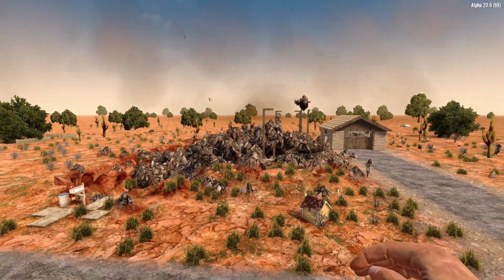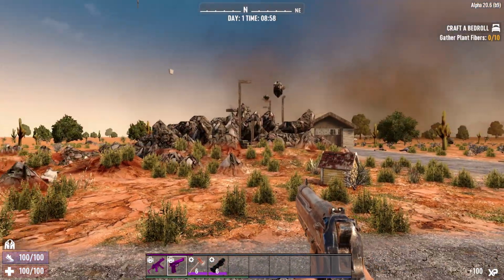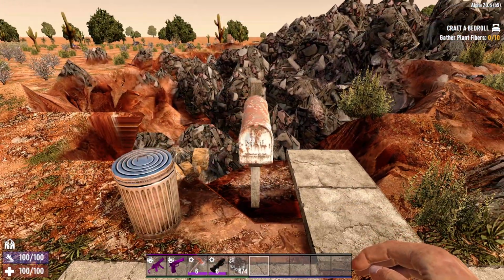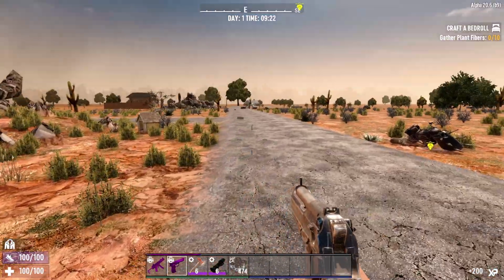7DTD. EXPLODING House burnt 2!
7DaysToDie. Blast off series!